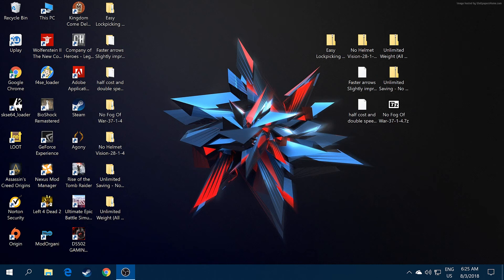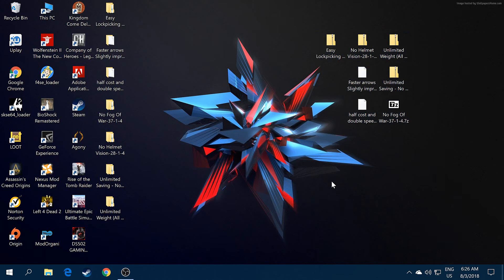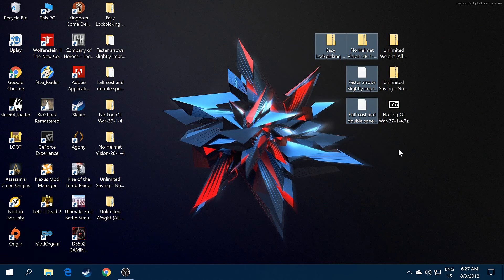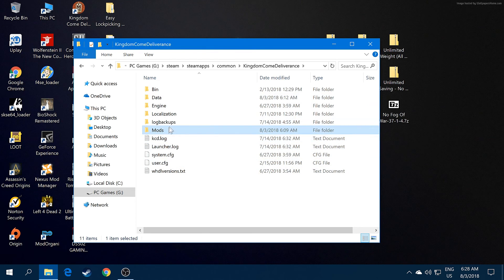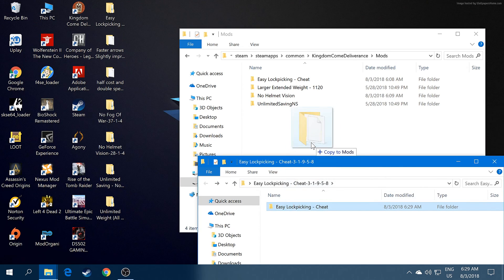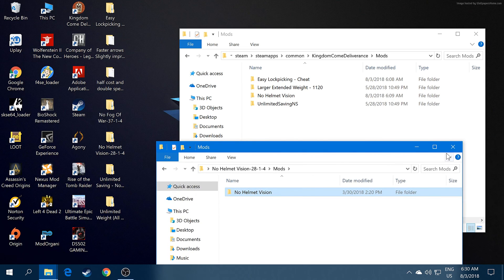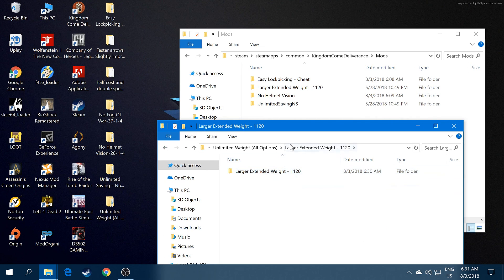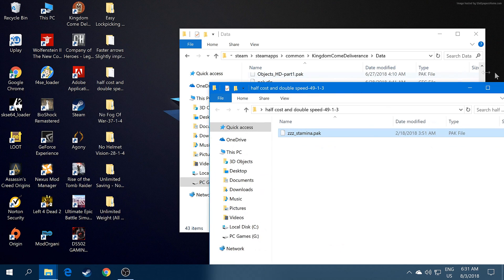Kingdom Come Deliverance How to install mods tutorial [HD]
Easier Combat Lower Stamina cost and Faster Regenerate PC